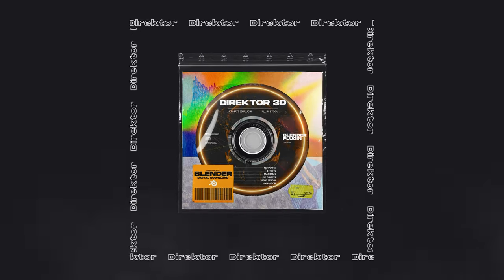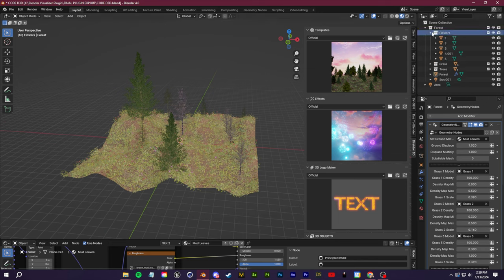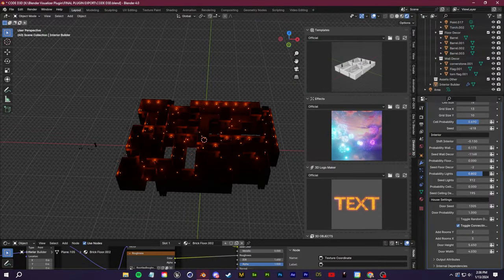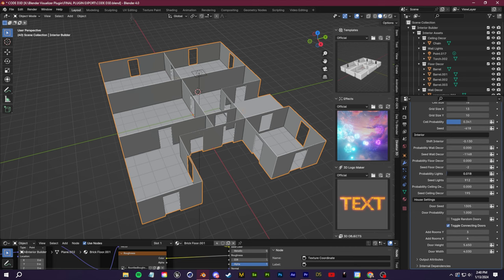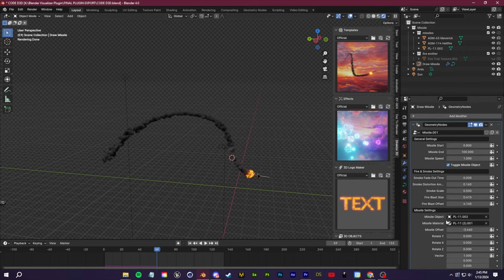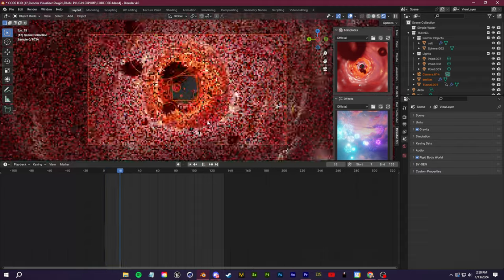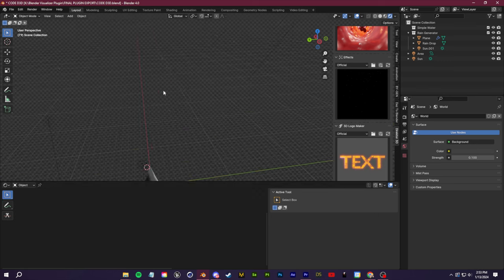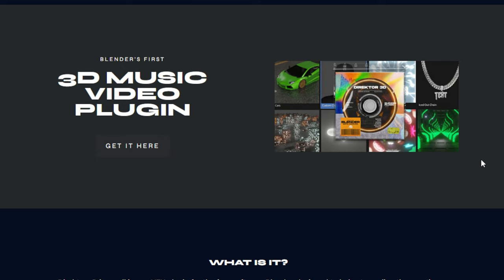The BEST 3D Music Video Plugin Got Even Better ! (Blender)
Today we have a huge new update for my Blender Plugin Direktor 3D. We're adding Blender 4.0 support as well as a bunch of new content (geo node systems, simulation nodes, and more) to the plugin! This is a project i've been excited about for a while and I'm looking forward to building on this plugin in the future.

TIMESTAMPS:
0:00 - Intro